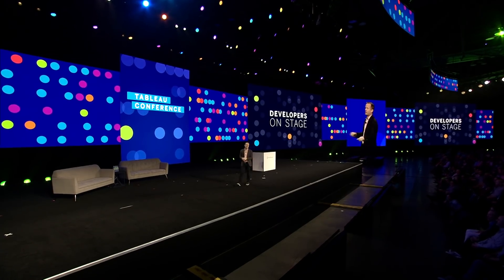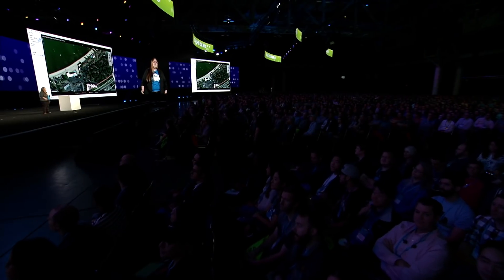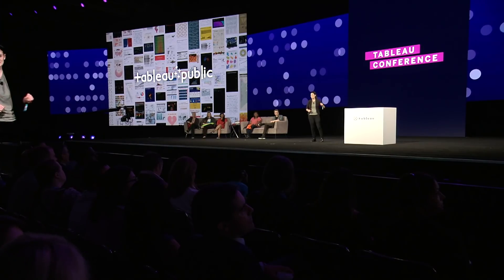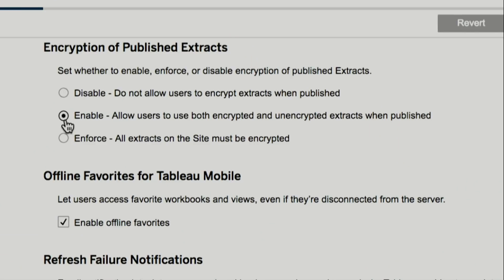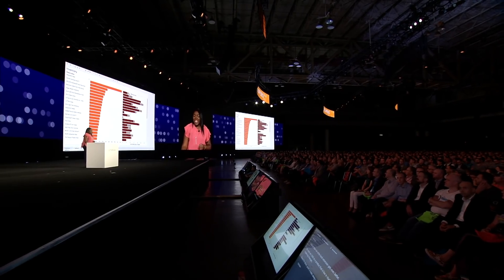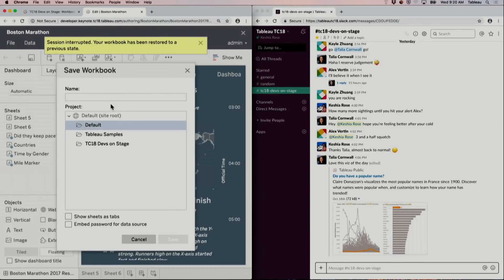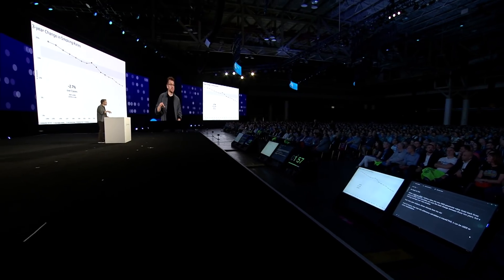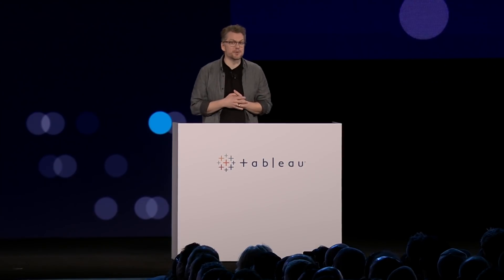Trendline: Devs on Stage Highlights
Chief Technology Officer Andrew Beers showcases five Tableau developers and the innovations they are bringing to customers in 2019.